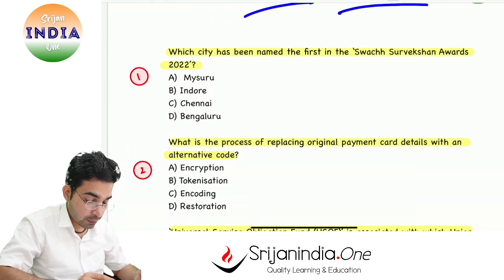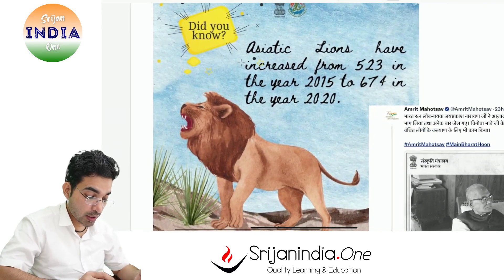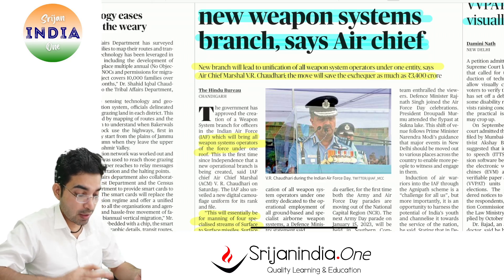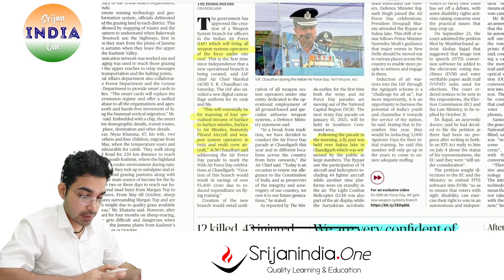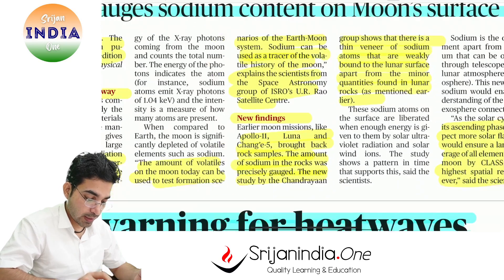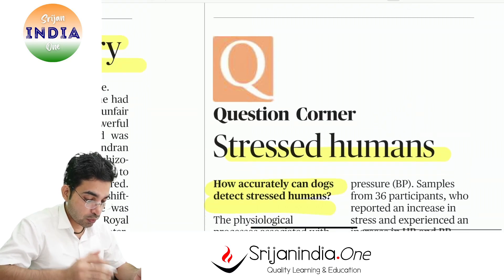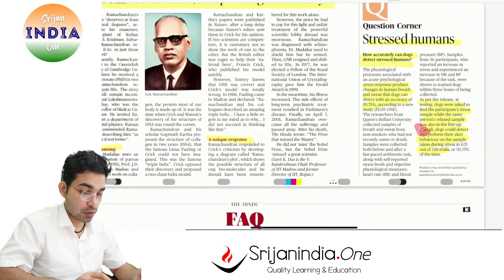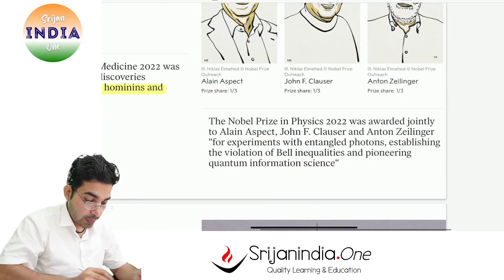9th October 2022 | Daily Brief | Srijan India One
A Quick Daily Brief on Current Affairs along with Quiz, Quotes, CSAT, Vocabulary, Infographics, Mapping Practice, Answer Writing practice, Motivation and Lots More.
Your Support/Voluntary Fee is deeply valued,